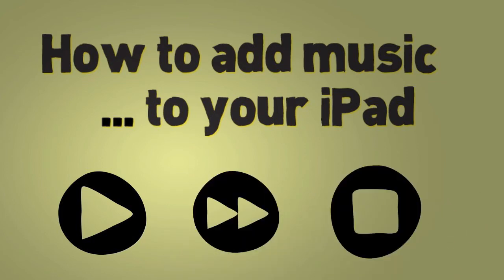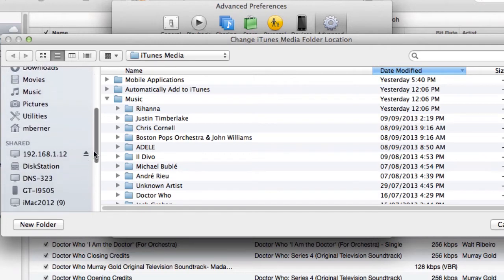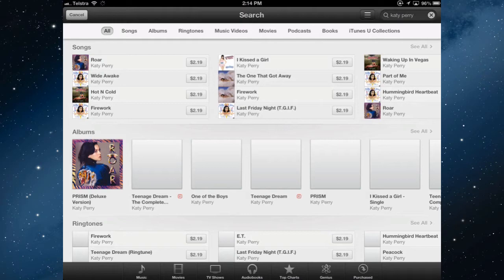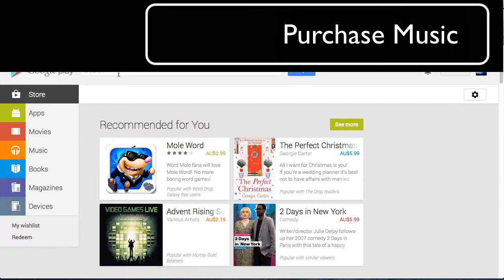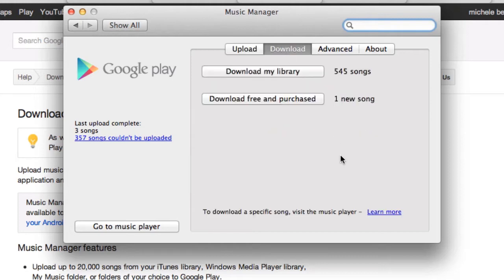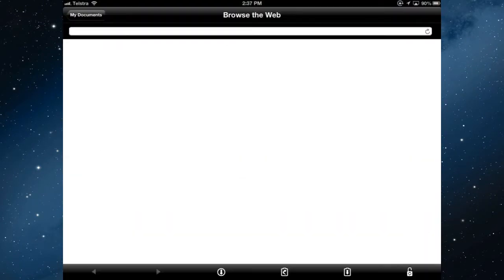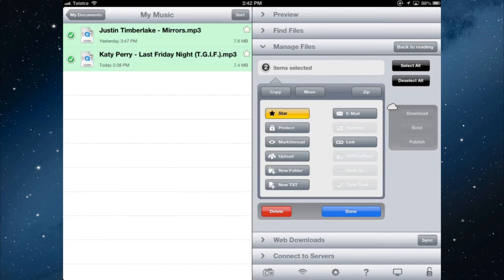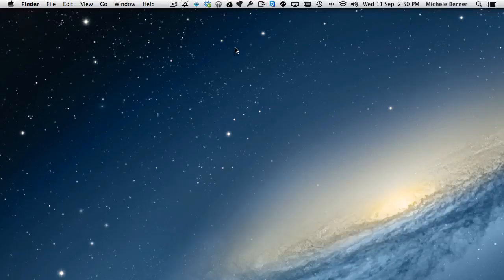How to get music onto your iPad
Video Description:
This video covers the range of ways to get music onto your iPad: Rip a CD and import digital tracks into iTunes, purchase music from the iTunes store and the Google Play store and download music from free music sites like Last.fm using an app like mp3 music downloader and Goodreader (download from the iTunes app store). It also shows you how to rip the audio from a Youtube video.

Chapters:
:22      Using iTunes
1:00    Rip a CD
4:50    Sync music to the iPad from iTunes
6:10    Purchase music from the iTunes store
10:18  Purchase music from the Google Play store
15:4    Download music -  convert a Youtube video
21:38  Download music - using the app mp3 Music Downloader